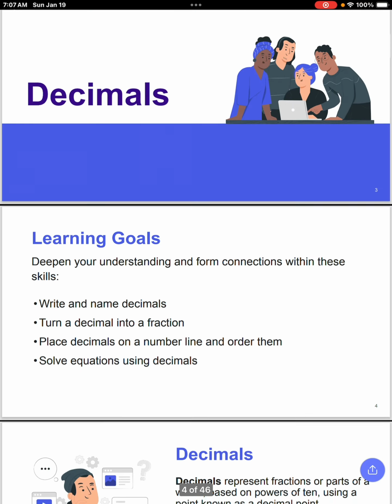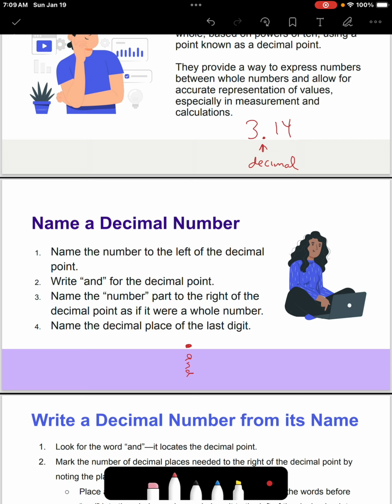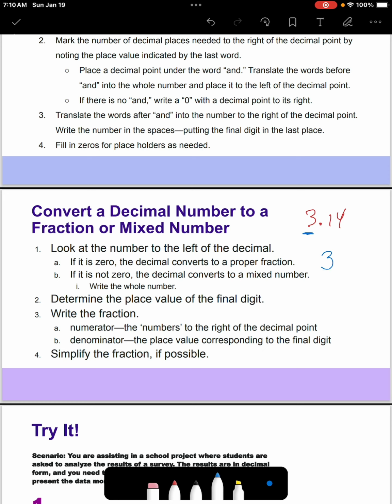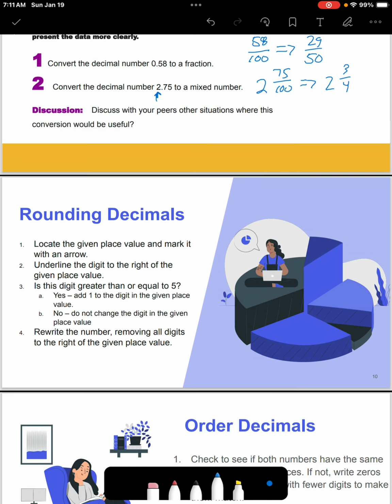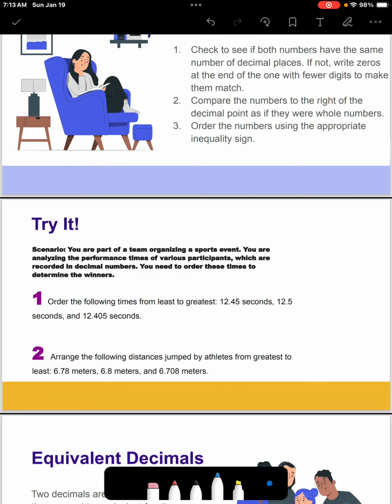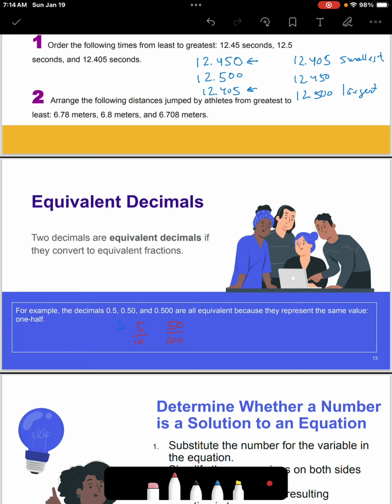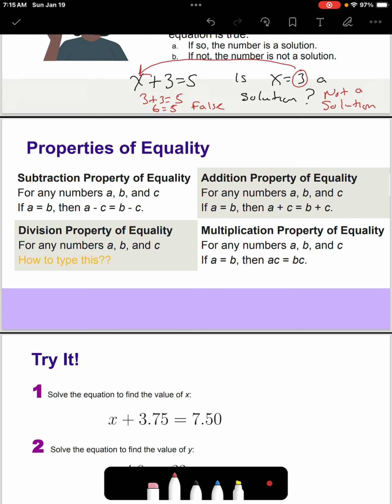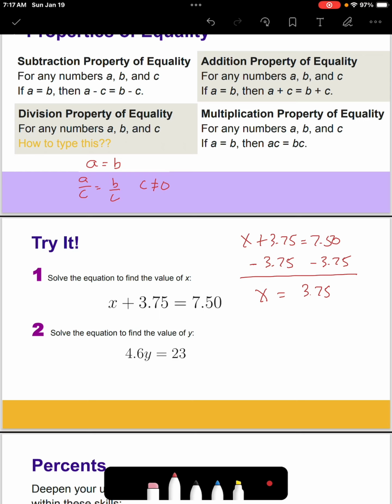Numbers and Their Applications Part 1